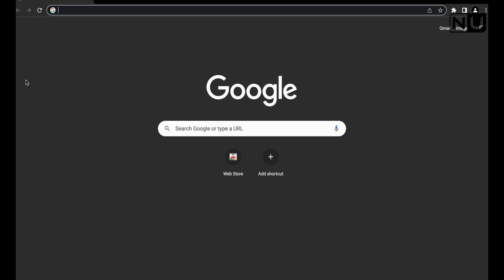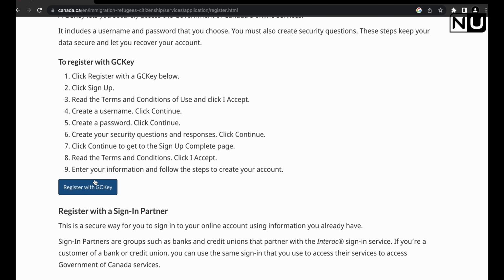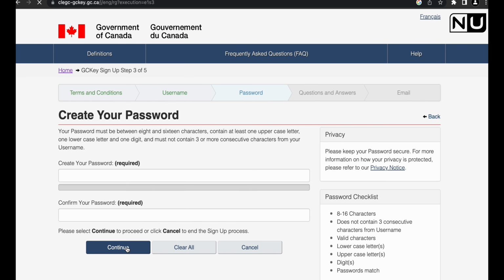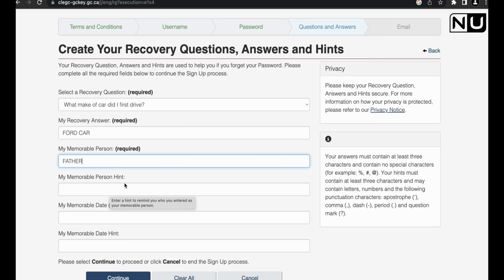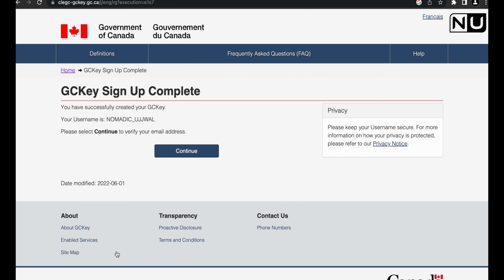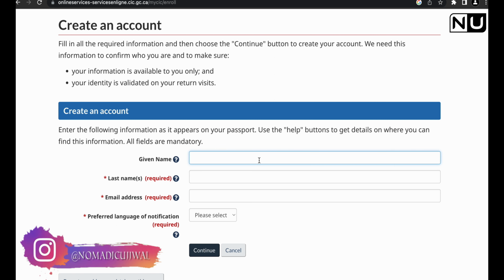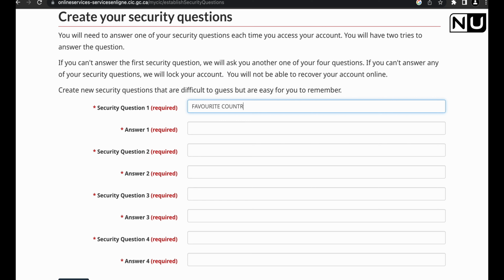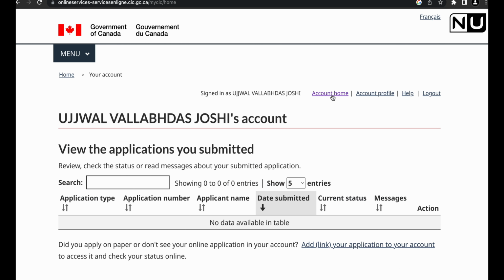Easy Guide to create GC Key Account for Canada Visa | Step-by-Step | Apply Visitor, Study, Work, PR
Learn how to create a GC Key account for your Canada Visa application in just a few simple steps. Watch my video tutorial to get started and make the process seamless. Get ready to access a variety of online services provided by the Government of Canada with your GC Key account. Keep your login information secure and regularly update your account information to ensure smooth processing of your Canada Visa application.